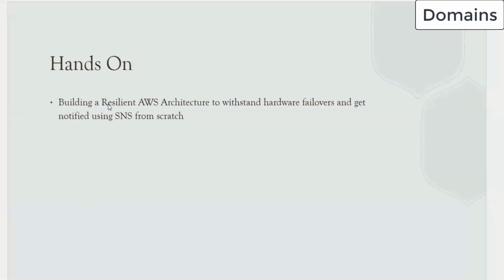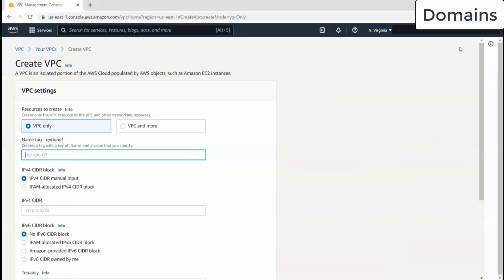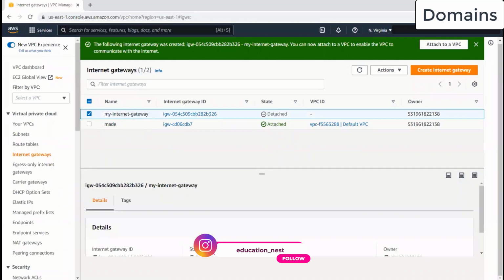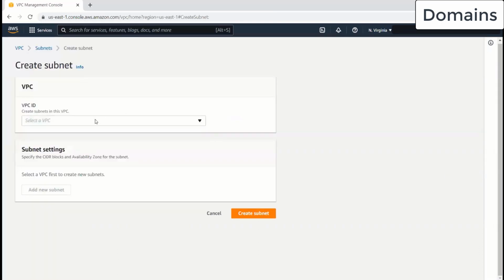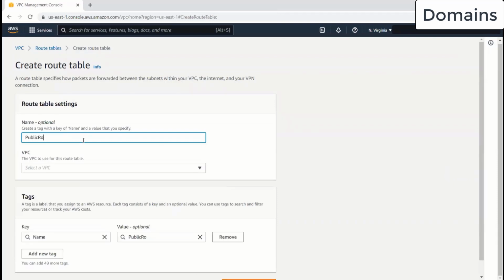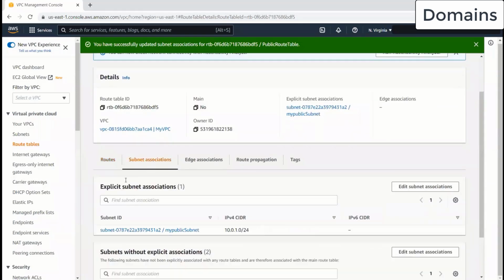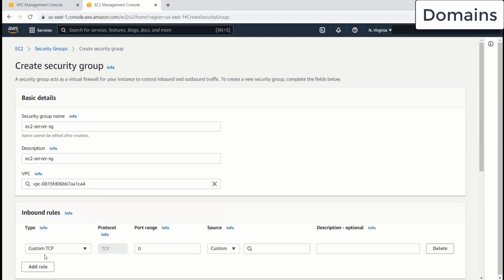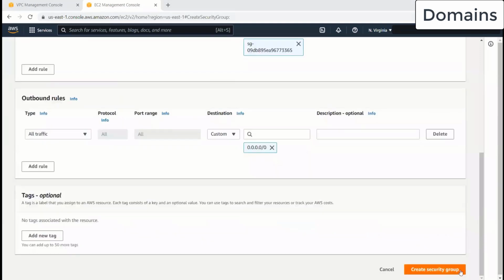Mastering Fault Tolerance and Disaster Recovery Domains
In this comprehensive guide, we delve into the crucial domains of fault tolerance and disaster recovery. Whether you're an IT professional or a business owner, understanding these domains is essential for ensuring the continuity and resilience of your systems.

In this video, we will explore the various domains within fault tolerance and disaster recovery, providing you with a clear roadmap to navigate these critical areas. You'll gain insights into best practices, domain configuration, and how to secure your systems effectively.

Don't miss out on this opportunity to master the domains that matter most for fault tolerance and disaster recovery. Watch the video, and let's embark on the journey to becoming experts in these vital domains!